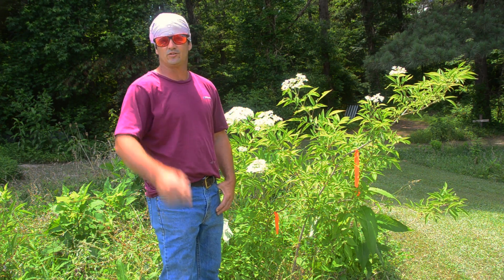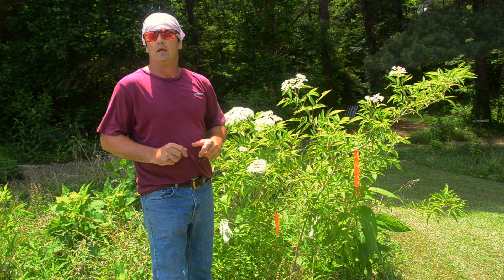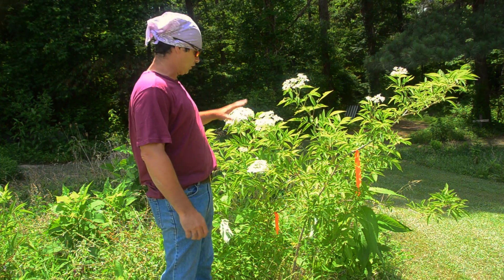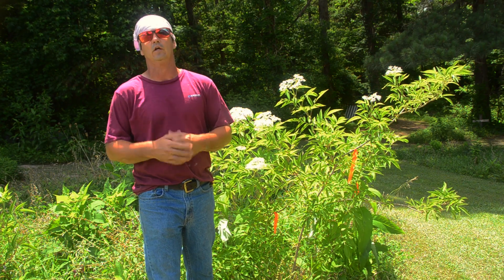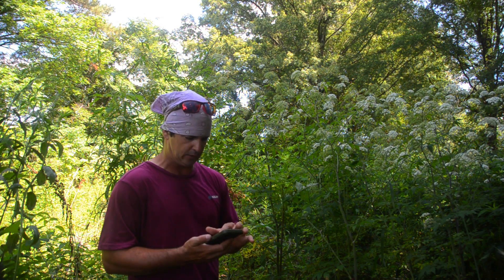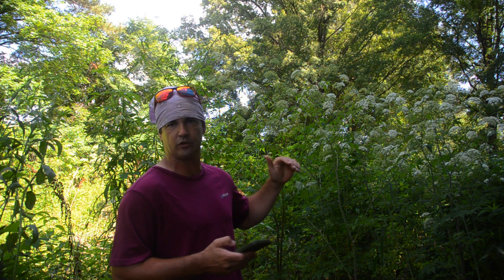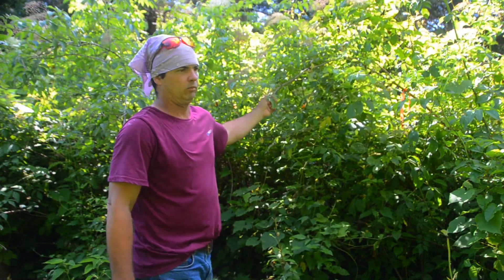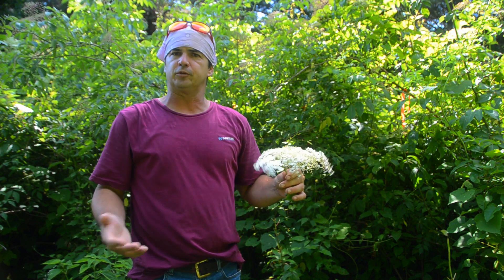Identifying poisonous Spotted Water Hemlock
in this video i am attempting to help newer people to foraging identify a poisionous plant they need to advoid at all cost. this is a deadly plant. from a distance the blossoms can be mistaken for elder blossoms but are easily distinguished with a little education.